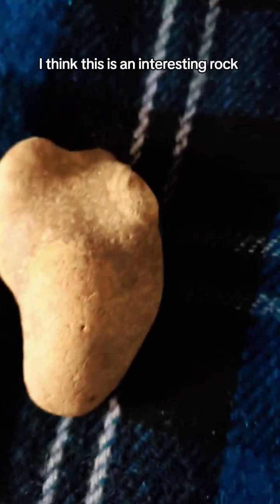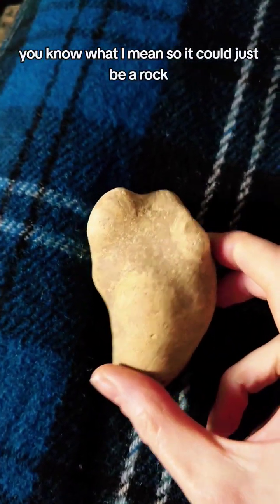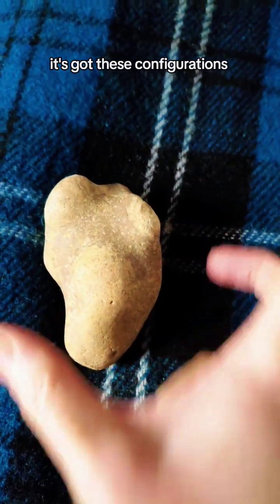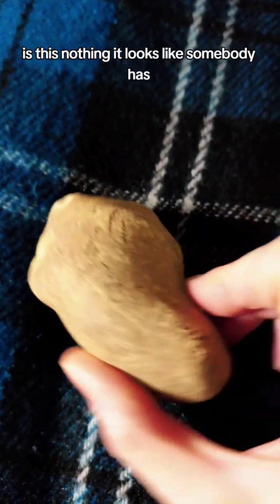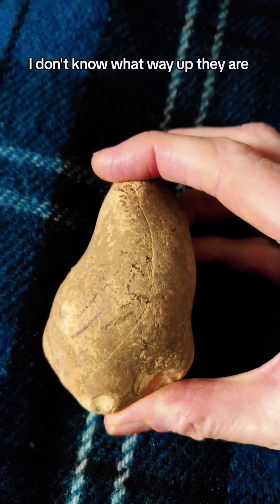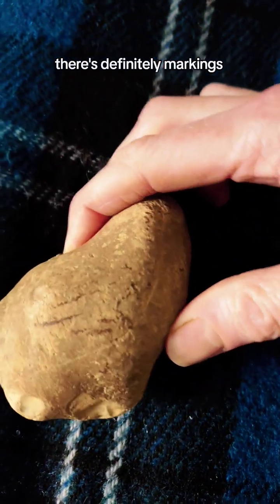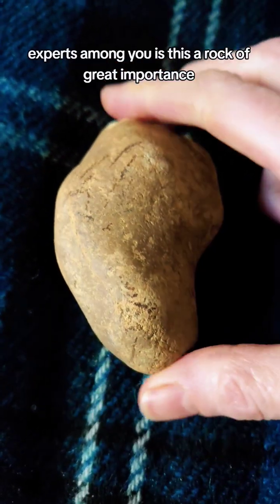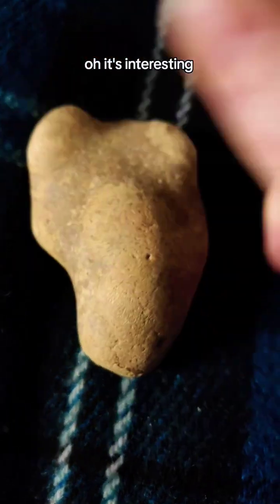What's That Rock Advent calendar Day 2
What is this Rock? Day 2. Is it someone is it nothing?